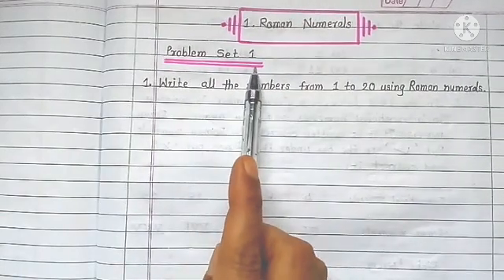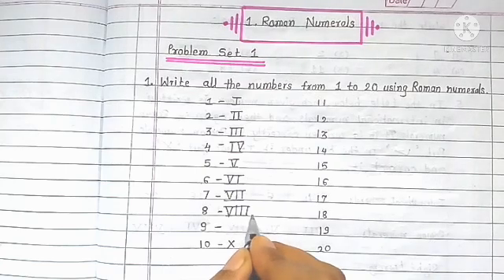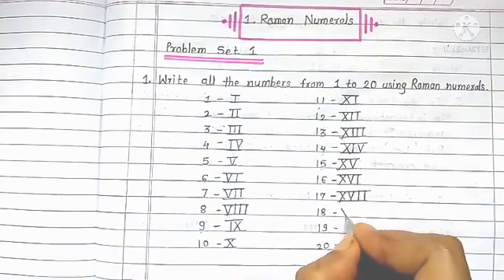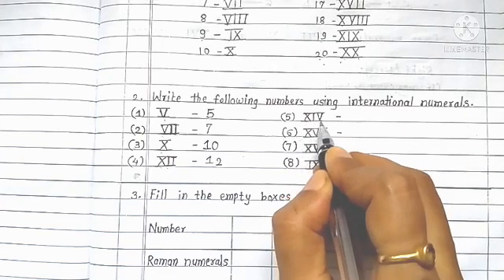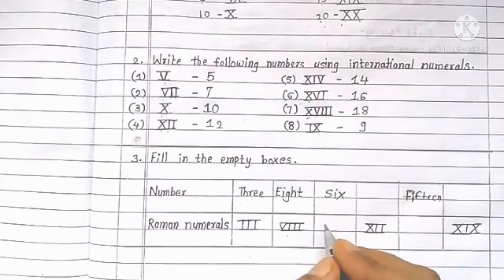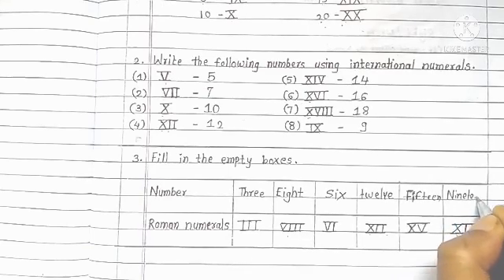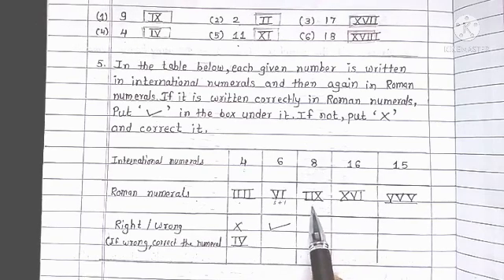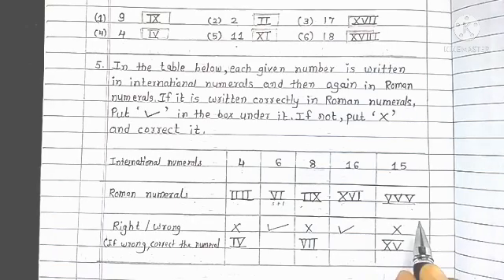Class5th/Maths 1.Roman Numerals Part 2/Problem Set1for English &Semi English medium#freeonlineclass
₹1.Roman Numerals/Part2/Problem Set 1/ for
 English& semi English Med.

Topic 1 Roman Numerals👇 easiest way video